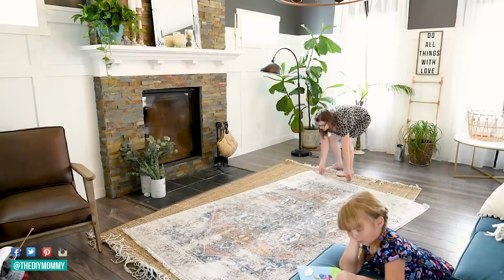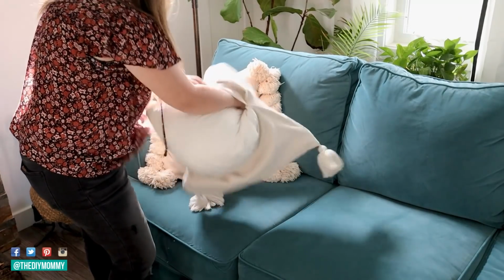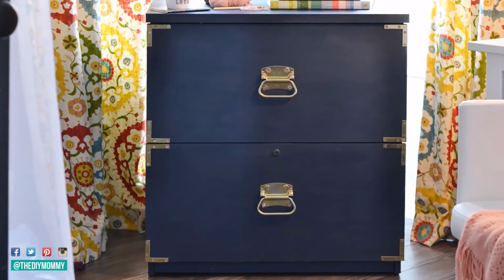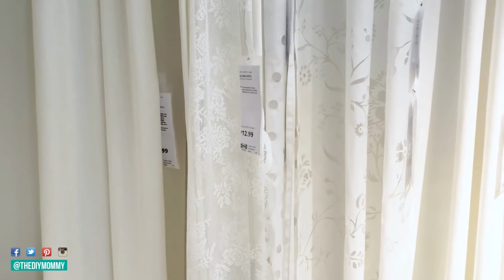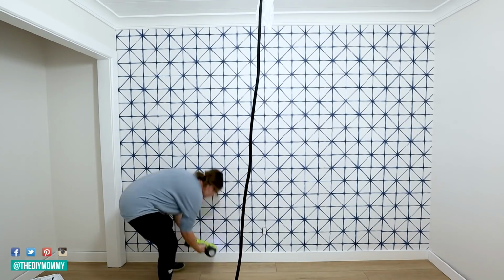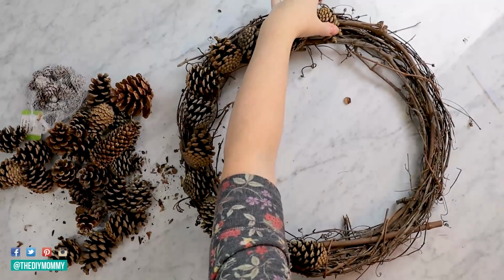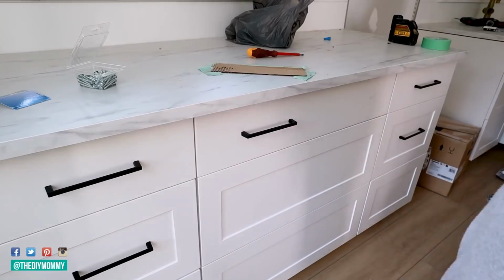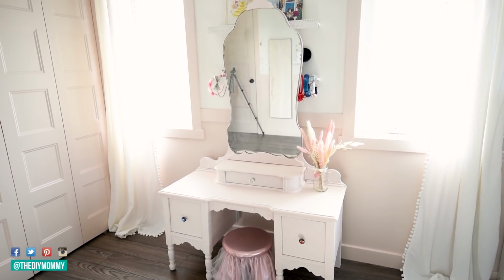10 home decor tips to update a room on a budget... without painting a wall! | Dear DIY Mommy Podcast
These home decor tips will help you update your room on a budget... no painting a wall required!

Want to submit a question that I can answer in my new podcast series, Dear DIY Mommy?

Christina Dennis
CANADA

00:00 Intro
00:19 This week's question
00:59 Home decor tip 1
01:52 Home decor tip 2
02:51 Home decor tip 3
03:40 Home decor tip 4
04:36 Home decor tip 5
05:23 Home decor tip 6
05:55 Home decor tip 7
06:43 Home decor tip 8
07:23 Home decor tip 9
08:12 Home decor tip 10
09:44 This week's challenge

The DIY Mommy shares 10 home decor tips to update a room on a budget with no wall painting required. Learn how to make over a room using tricks like updated textiles, painting furniture, decluttering, adding DIY trim elements and more! You don't need to paint your room to make it feel fresh and new.